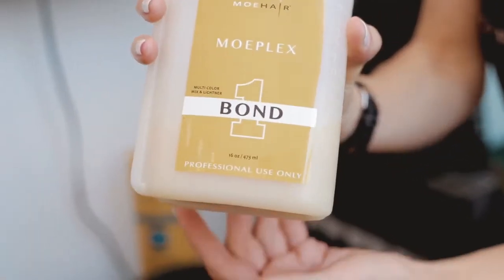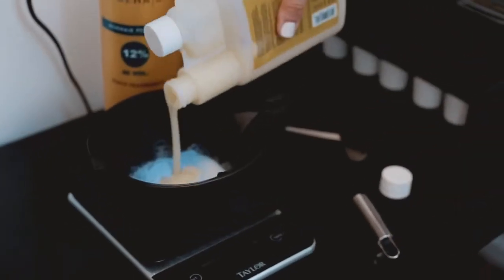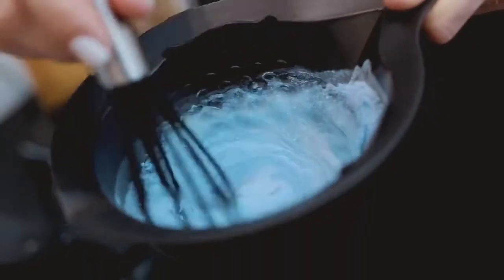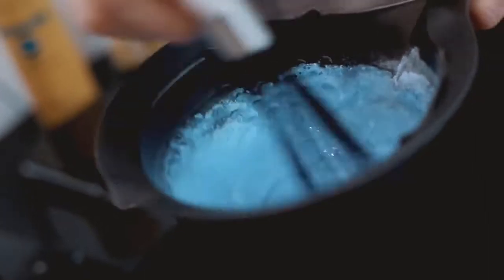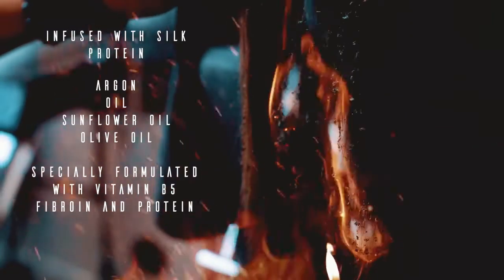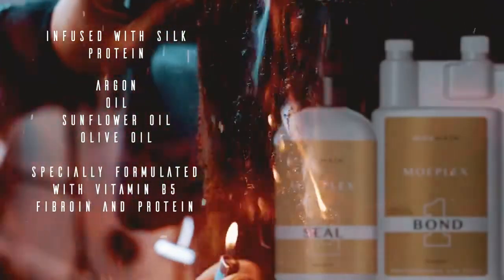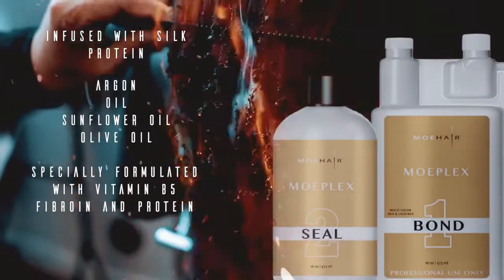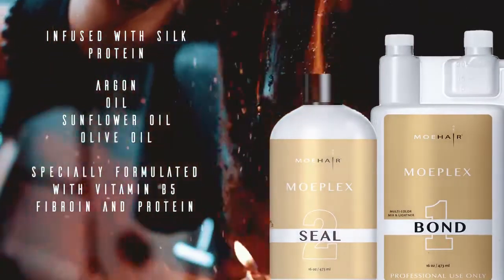MAKEOVER by SSTAGIONI team for MOEHAIR Ep. 2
@moehairinc experience at @sstagioni beauty studio in the heart of Hollywood 🙌🏻 haironfire crazy masterclass from @jrd_hairgod 🌟 backstage video 🎥 Follow up for the end of result and don’t repeat at home! @yanatammah_official